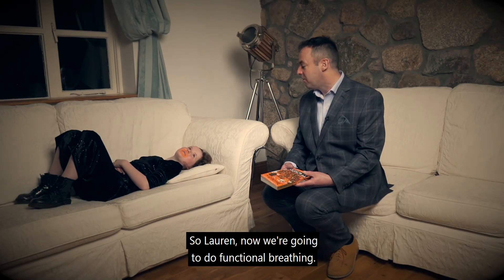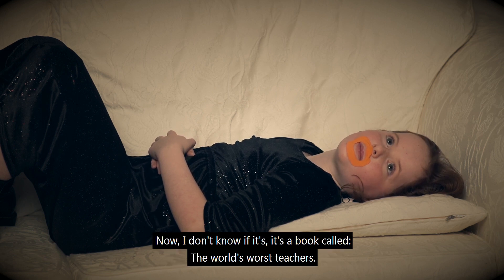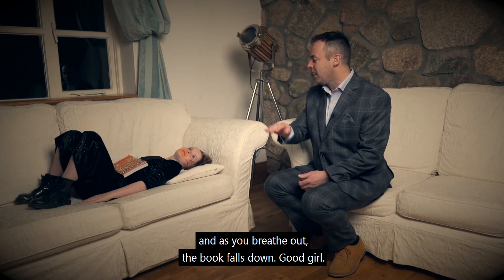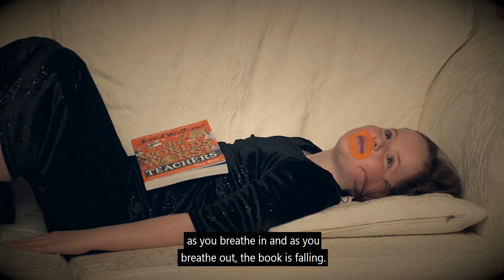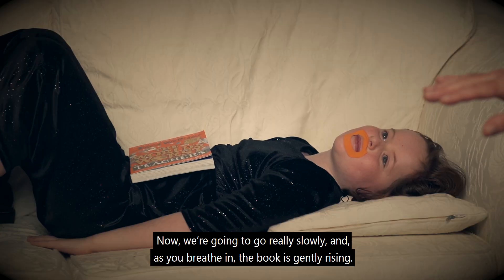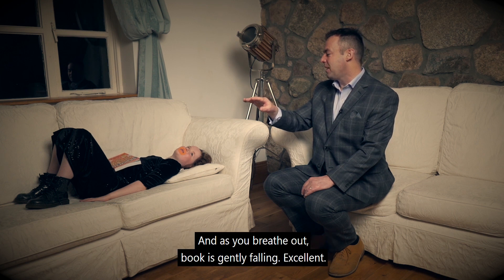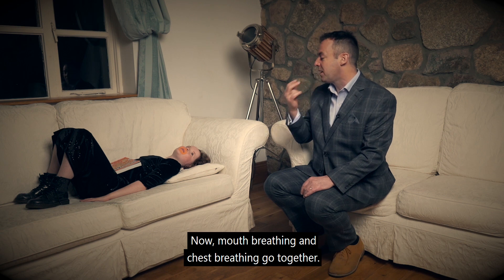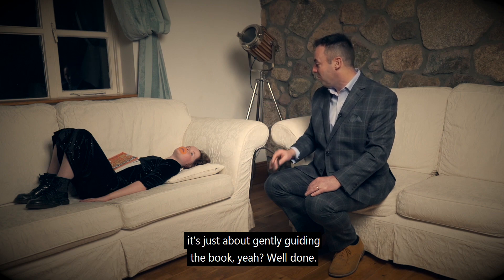Slow breathing for Children by Patrick McKeown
Free functional breathing exercise for kid as based on the Buteyko Method. Optimal breathing is in and out of the nose, slow and driven by the diaphragm. If your kid has anxiety problems or asthma, they are often using their upper chest to breathe, and this can feed into their symptoms. Watch this video to see how children can learn to improve diaphragm breathing at home!

To learn more about Buteyko breathing or how to do Buteyko breathing exercises check

Mouth Breathing in Children Buteyko Educator Patrick McKeown

The physiologic breathing mode in the human being is nasal, regardless of age. Any factor leading to the upper airway (UA) obstruction causes nasal breathing to be replaced by mouth breathing, among which mechanical events, allergic and non allergic inflammatory diseases.
However, even after these mechanical factors are removed, MB continues in most cases due to patient’s mouth breathing habit.

The mouth breathing syndrome is characterized by a set of signs and symptoms, which may be present in subjects who replace an adequate and efficient nasal breathing mode by the mouth for a period equal or superior of six months.

To identify the prevalence of mouth breathing in children at primary school ages from 6-9 years, researchers in Portugal examined 496 answered questionnaires from parents. It was found that 56.8% of children in this study breathed through their mouths.

In a randomized sample of the town's population (23,596 inhabitants). 370 children randomly selected. A clinical assessment carried out. 55% of the children involved in the study were found to be mouth breathers.